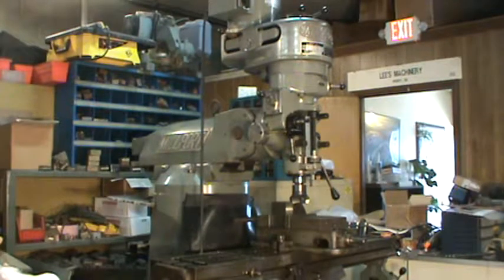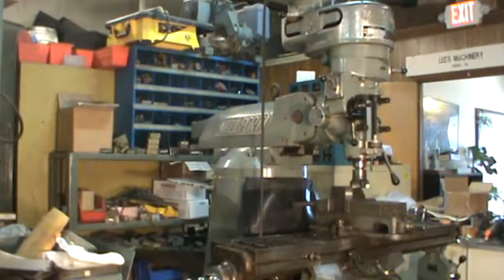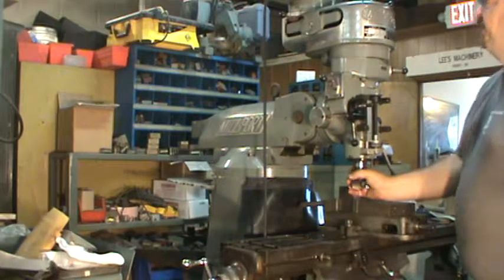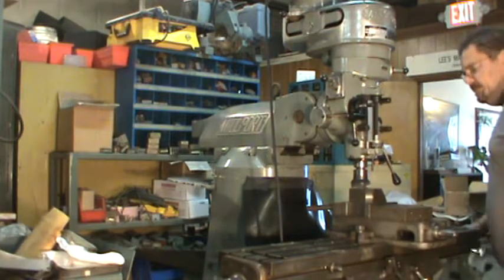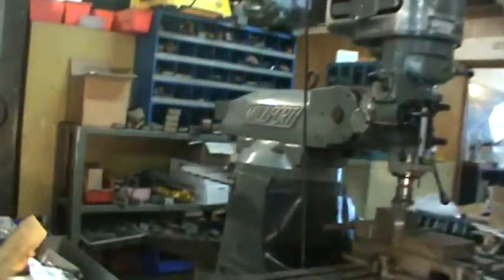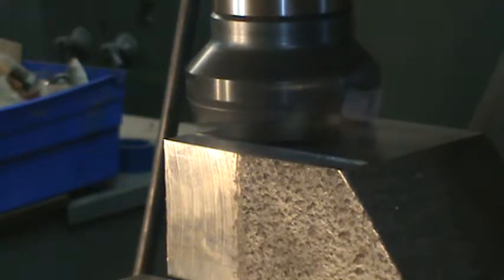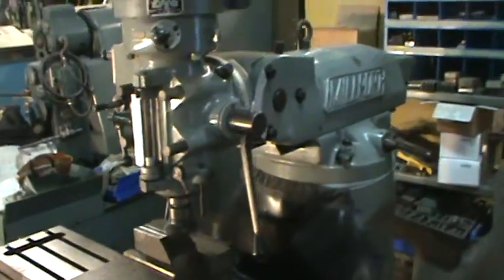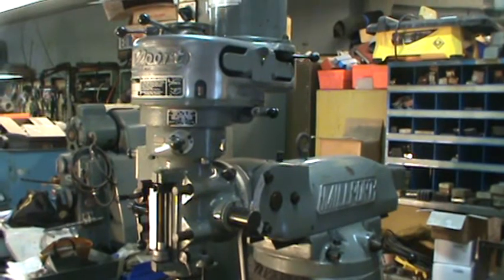Millport Model 2S Milling Machine 9x42" Table, Servo Power Feed. 6" Mill Vise $3250